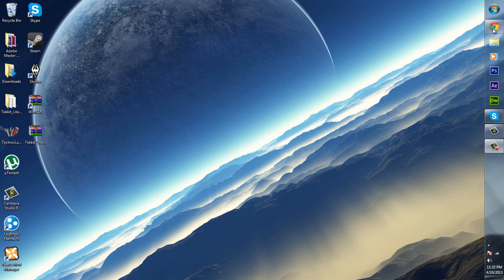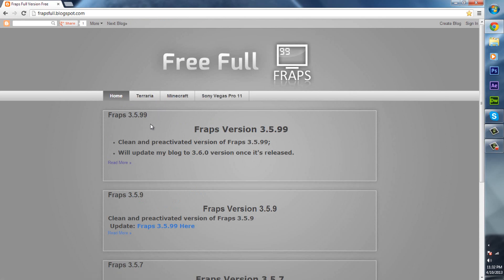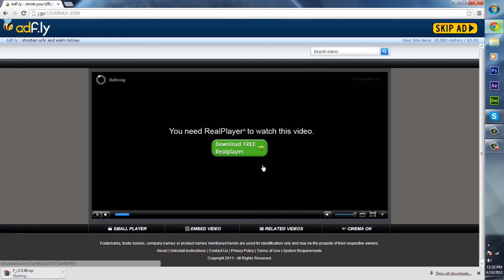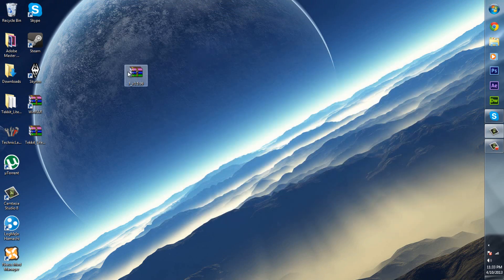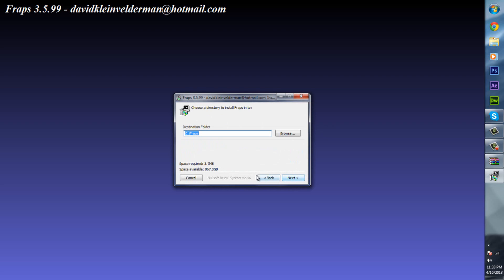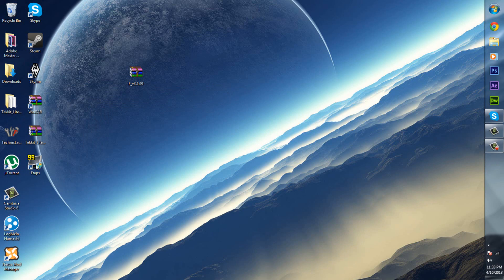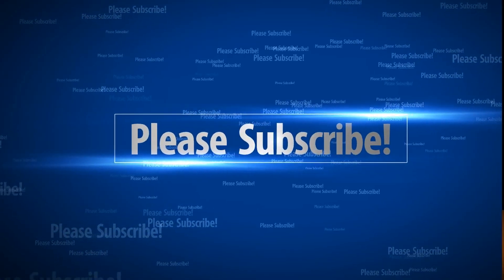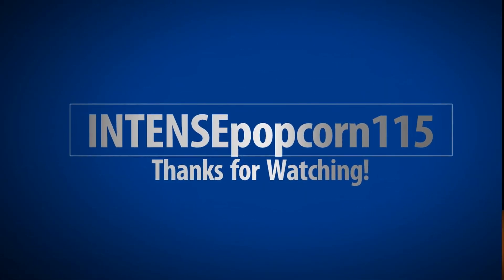How to get Fraps 3.5.99 for Free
This video shows you how to get Fraps 3.5.99 For Free!

Welcome to the FrapsTM website!
Fraps is a universal Windows application that can be used with games using DirectX or OpenGL graphic technology. In its current form Fraps performs many tasks and can best be described as:

Benchmarking Software - Show how many Frames Per Second (FPS) you are getting in a corner of your screen. Perform custom benchmarks and measure the frame rate between any two points. Save the statistics out to disk and use them for your own reviews and applications.

Screen Capture Software - Take a screenshot with the press of a key! There's no need to paste into a paint program every time you want a new shot. Your screen captures are automatically named and timestamped.

Realtime Video Capture Software - Have you ever wanted to record video while playing your favourite game? Come join the Machinima revolution! Throw away the VCR, forget about using a DV cam, game recording has never been this easy! Fraps can capture audio and video up to 7680x4800 with custom frame rates from 1 to 120 frames per second!

All movies are recorded in outstanding quality.